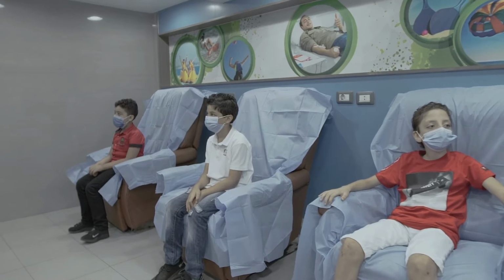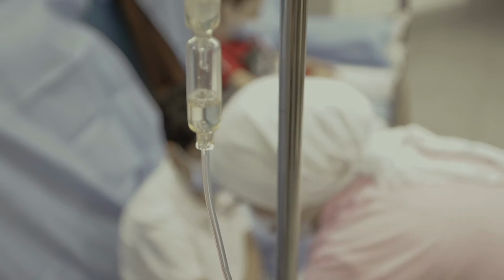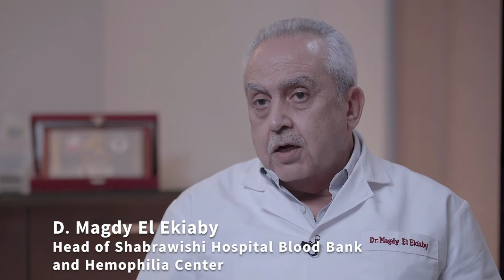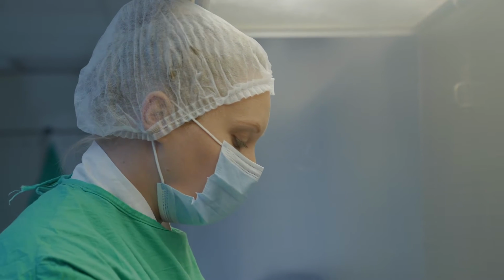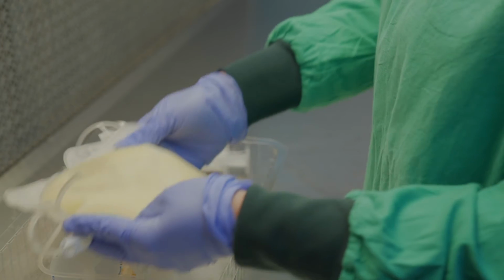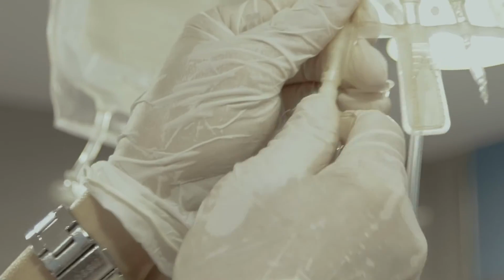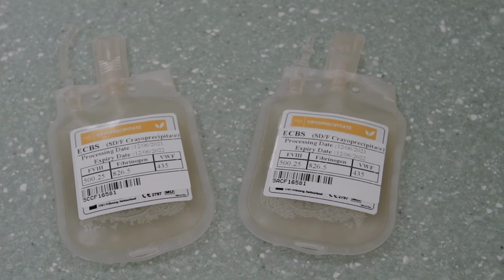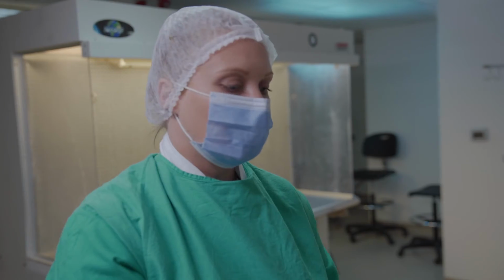Treating patients with safe blood products in a developing countries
Plasma Derived Medicinal Products (PDMP) is considered on the WHO List of Essential Medicines (LEM). The products include coagulation factors and immunoglobulins which are used to treat a variety of inherited and acquired coagulation and immunological disorders. Unfortunately the access to such products is limited in medium and low income countries (MLIC).

The current model of plasma fractionation industry as well as recombinant protein industry is so far unable to fill in this gap of supply.